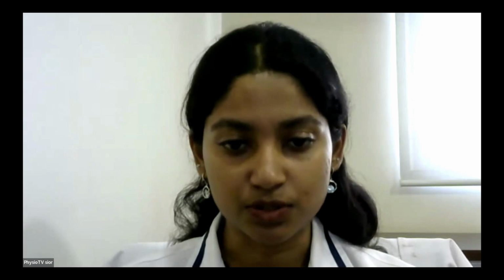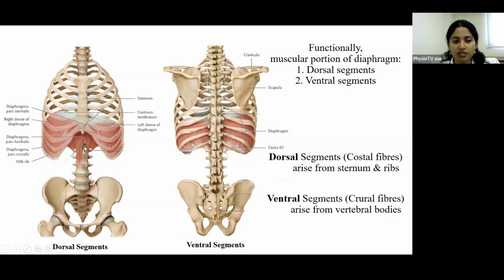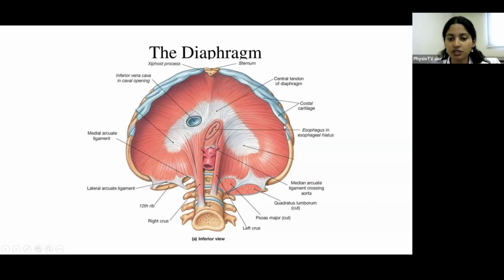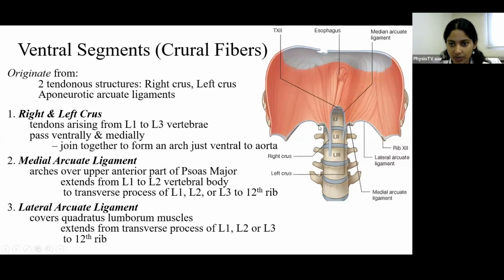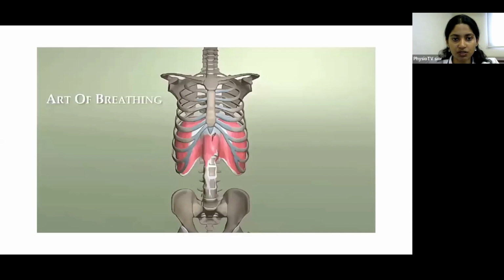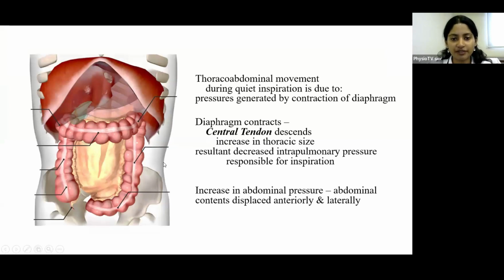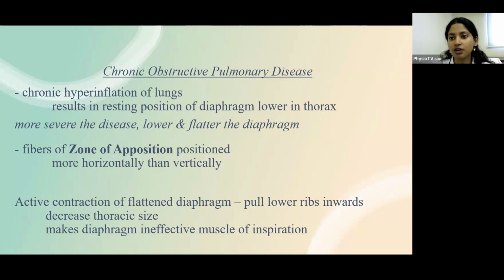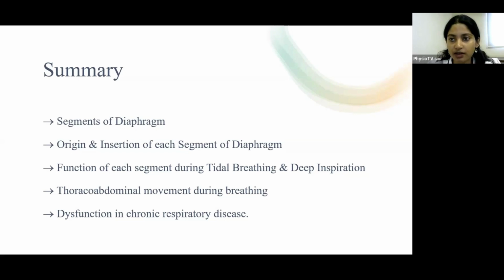Diaphragm Structure & Function by Dr. Mudita Chavan (PT)